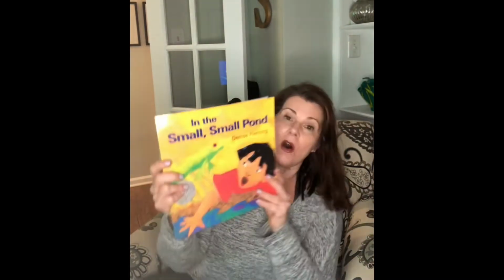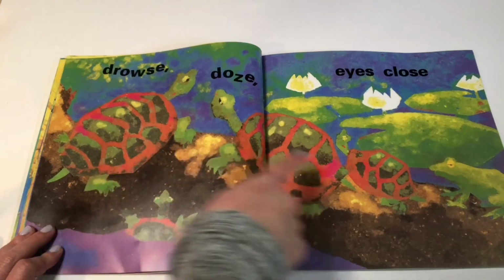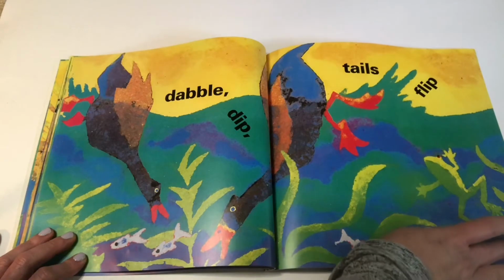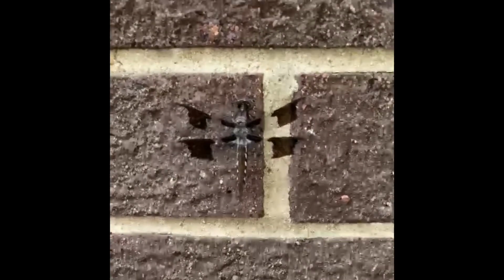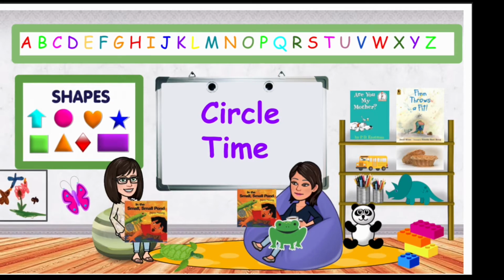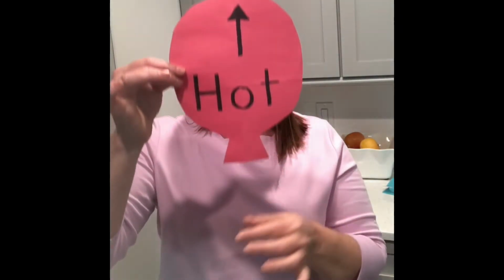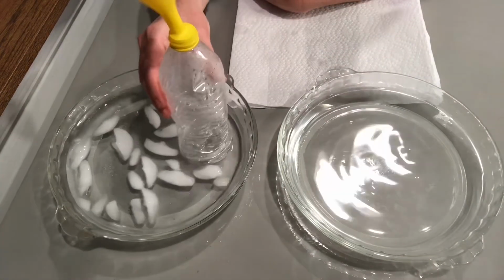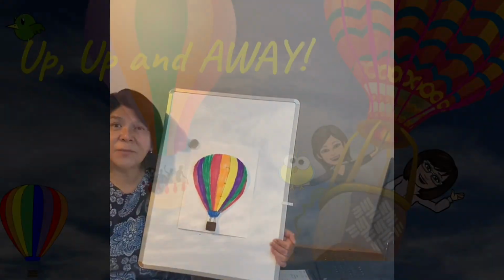Ms. Jacquie reads In The Small Small Pond by Denise Fleming